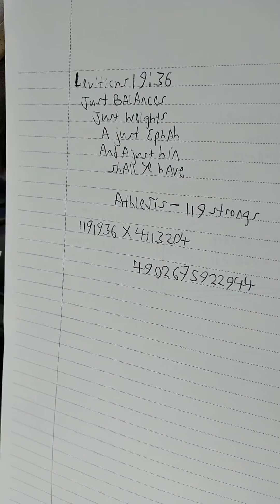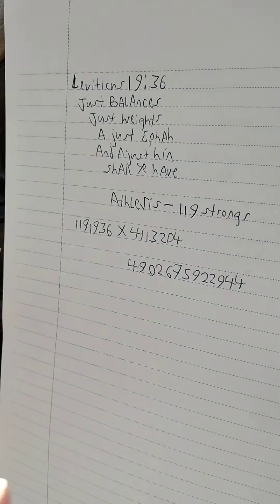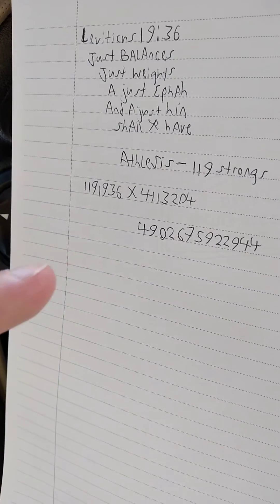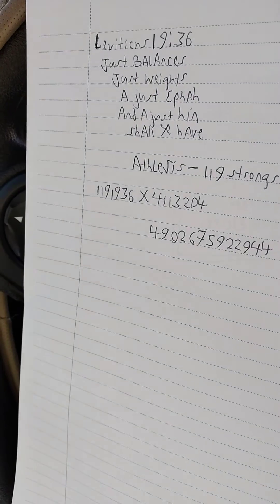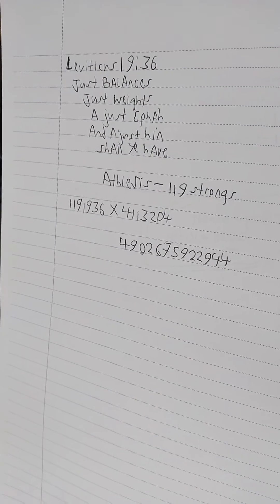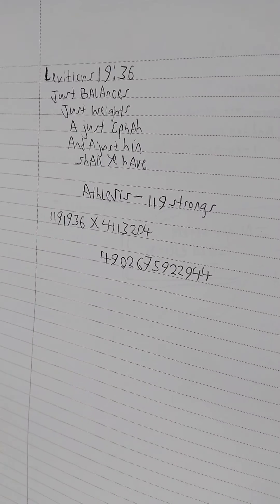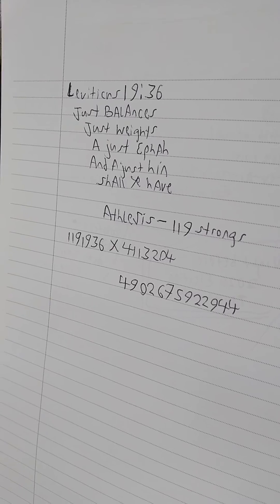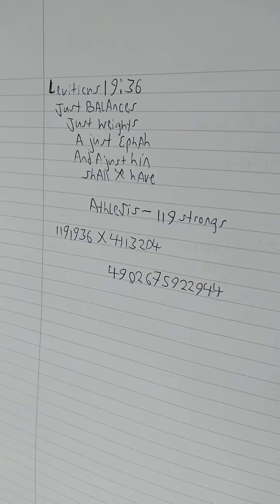LEVITICUS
ELECTION DAY TRUMP VS BIDEN